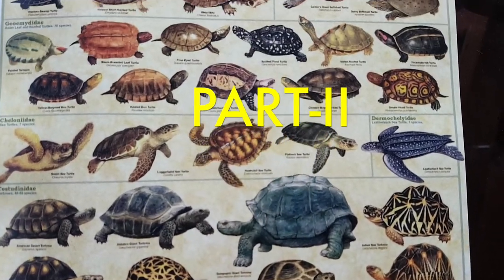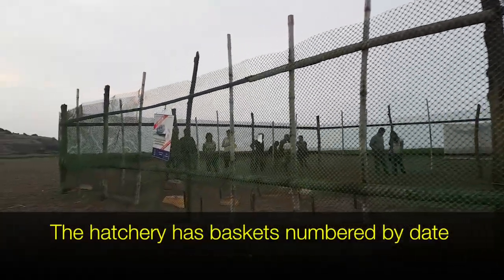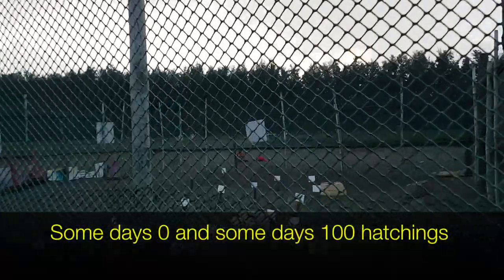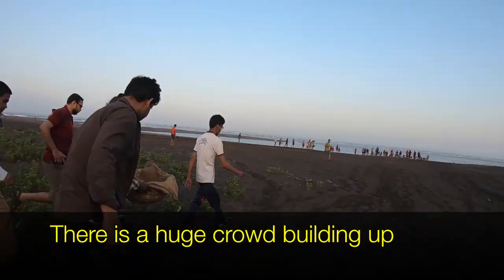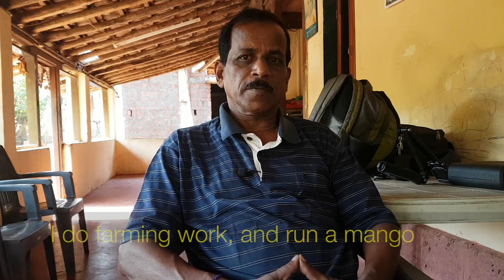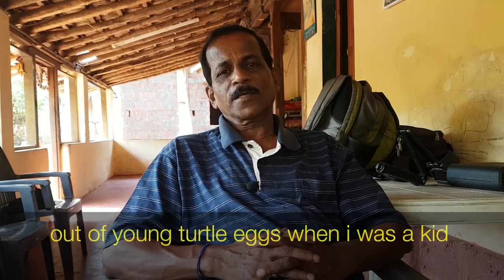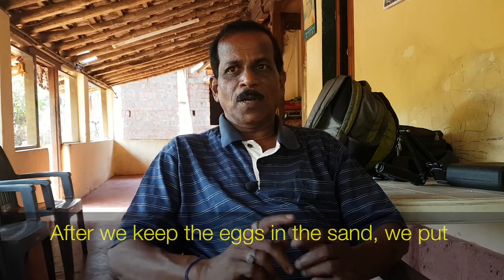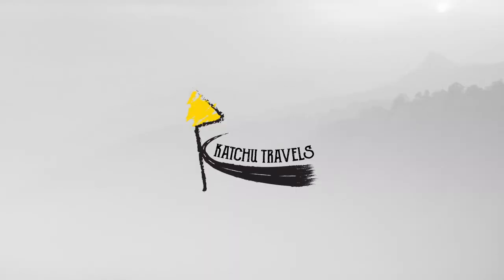The Ultimate Guide to The Velas Turtle Festival- Part 2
Velas is home to India's first Turtle Festival. It's been going on since 2006 as a festival and from 2002 as part of Turtle Conservation efforts. It's part of the coastal Konkan belt in Maharashtra closer to Mumbai (213 kms) and Pune(180 kms). The turtle festival happens in Feb-March-April period of the year usually.